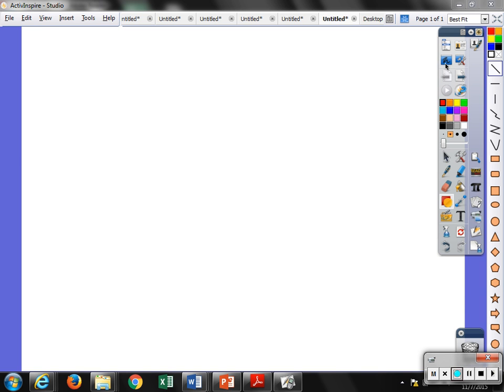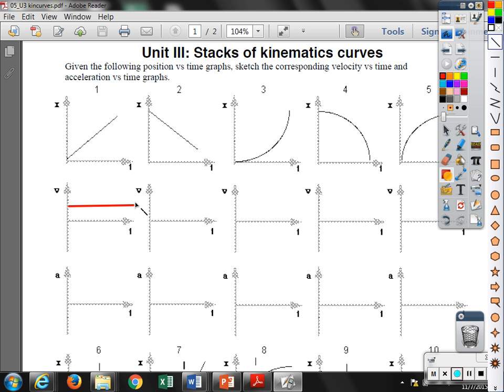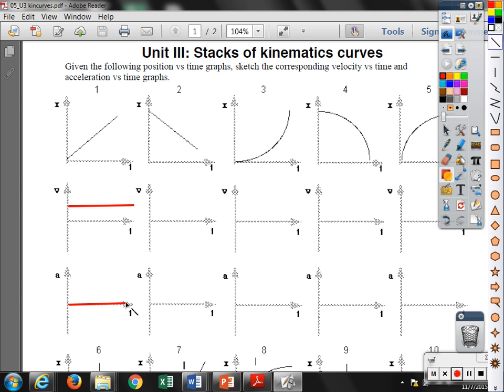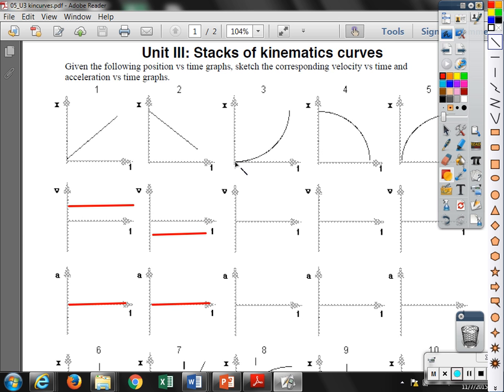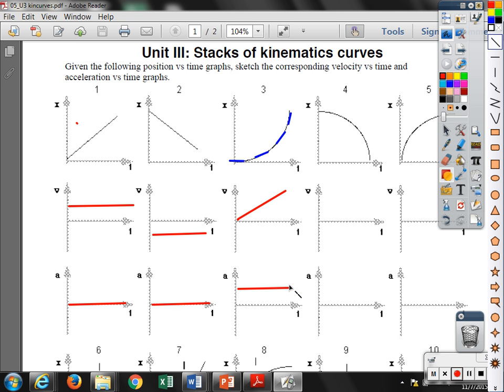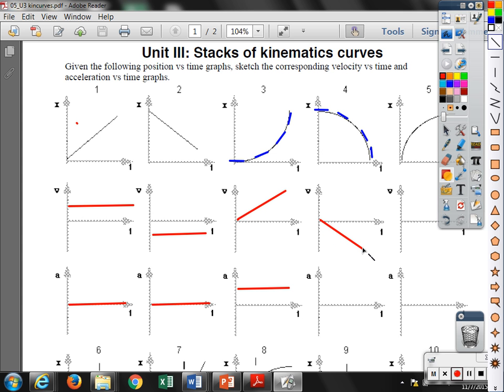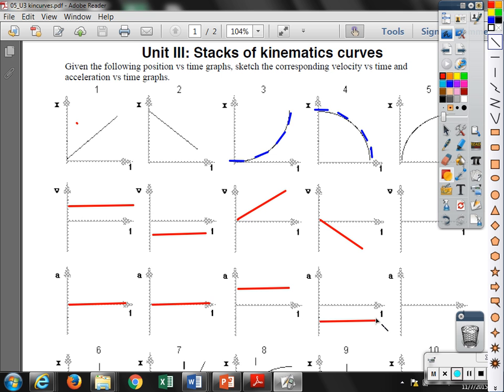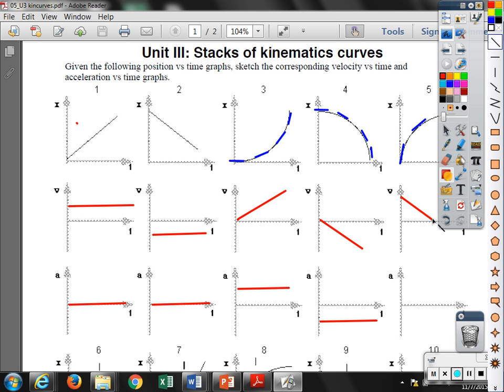Unit III: Stacks of Kinematic Curves Graphs 1-5